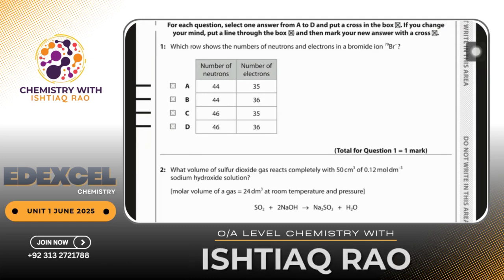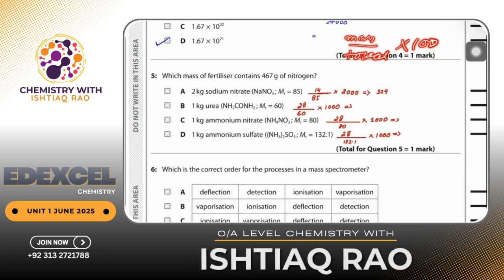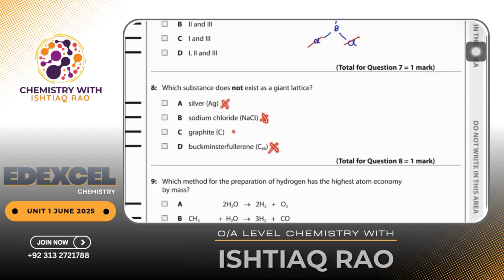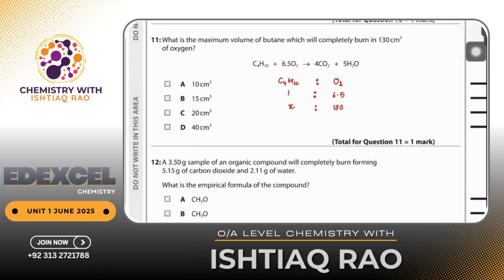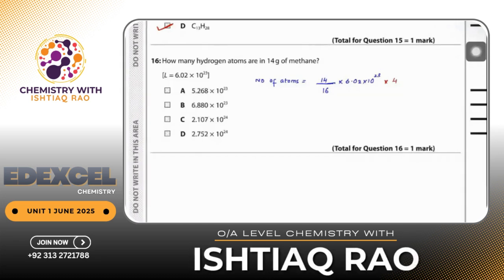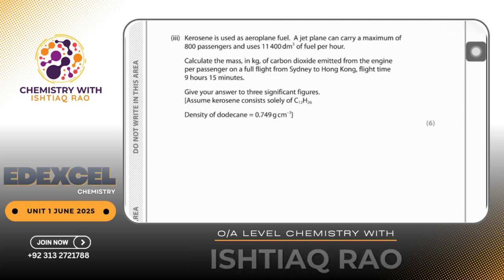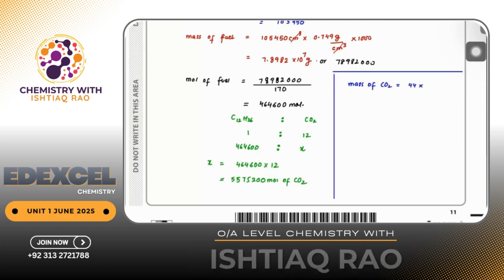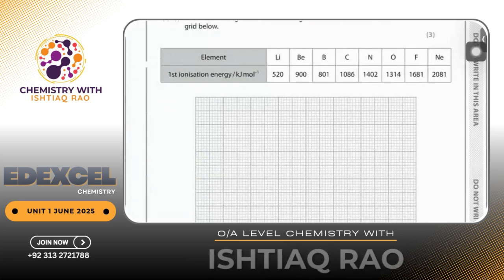Edexcel AS Chemistry Unit 1 | June 2025 Exam Discussion | Common Mistakes & Tricks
In this video, we cover IAL Edexcel Chemistry Unit 1 (WCH11/01) for June 2025 with a complete and easy-to-understand explanation of all important topics.

This revision guide includes:
✔ Structure, Bonding and Properties
✔ Atomic Structure and Periodic Table trends
✔ Moles and Calculations (Amount of Substance)
✔ Ionic, Covalent & Metallic Bonding
✔ Shapes of Molecules (VSEPR Theory)
✔ Introduction to Organic Chemistry
✔ Alkanes and Alkenes reactions
✔ Exam-style questions overview

This video is perfect for AS Level / IAL students (Edexcel Chemistry) preparing for May/June 2025 exams. It will help you understand concepts clearly and improve your exam performance.